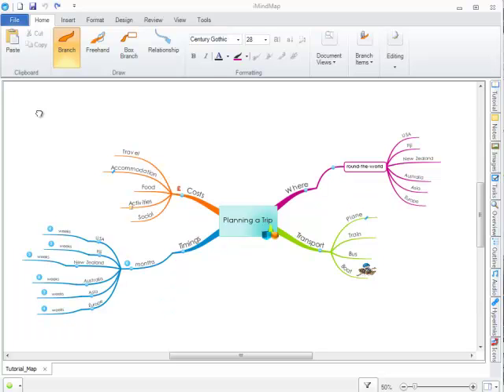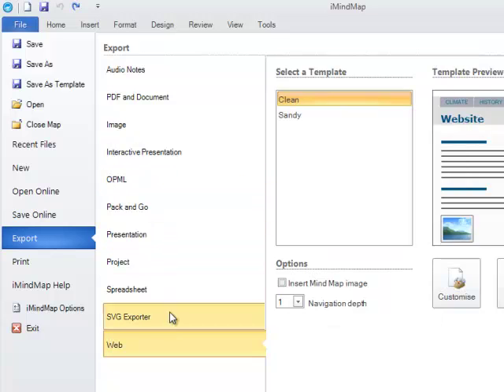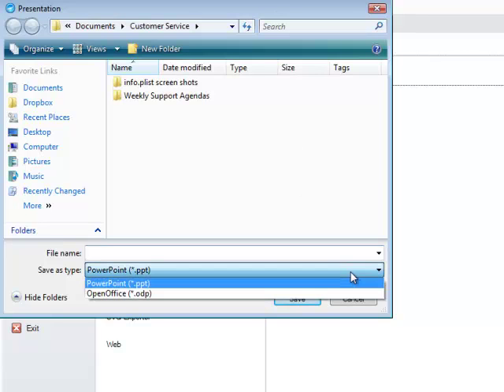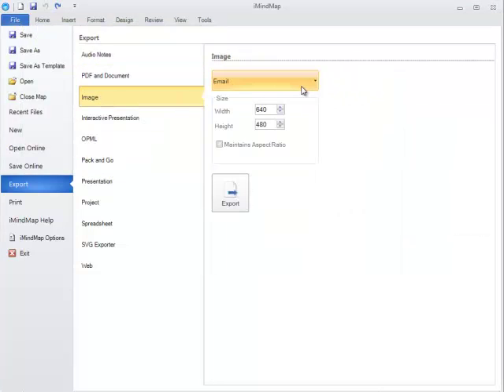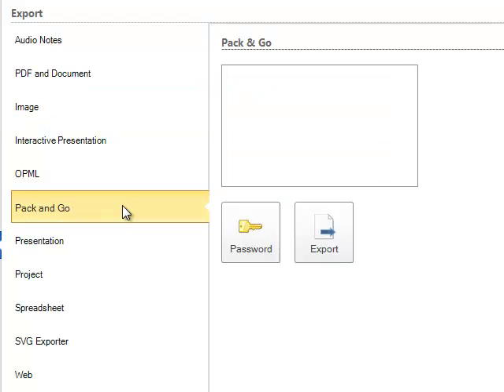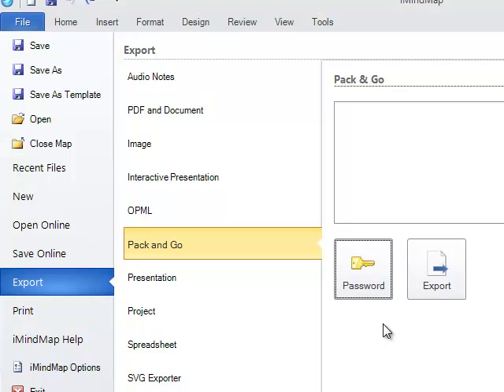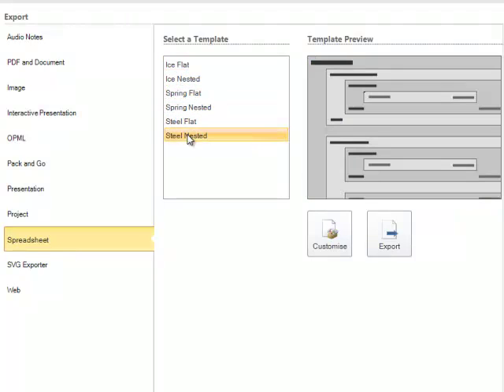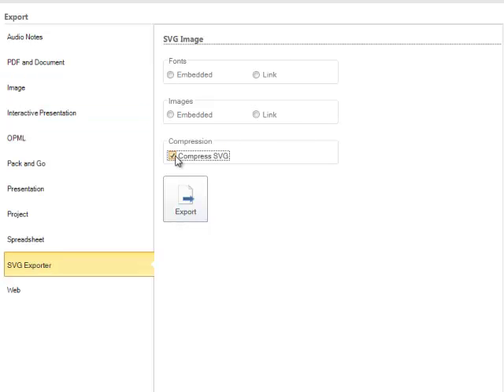iMindMap 5 - Exporting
Export your Mind Maps to a variety of formats. So you can share your maps with friends, family or colleagues, even if they don't use iMindMap.

If you've had a great idea, or worked out a complicated issue then share it.